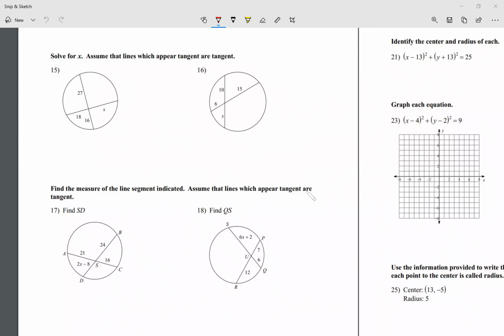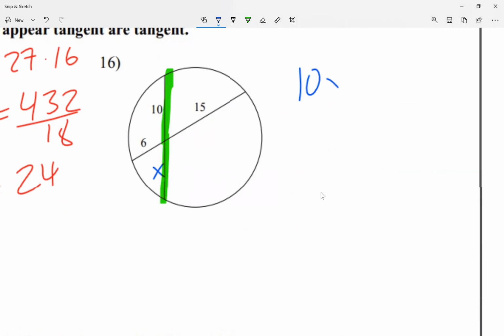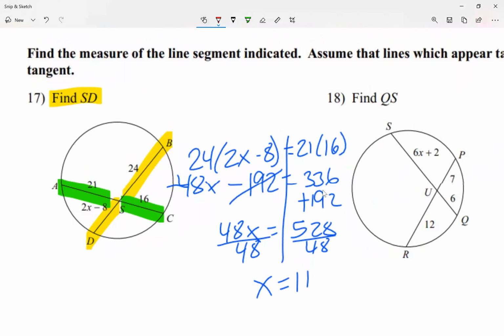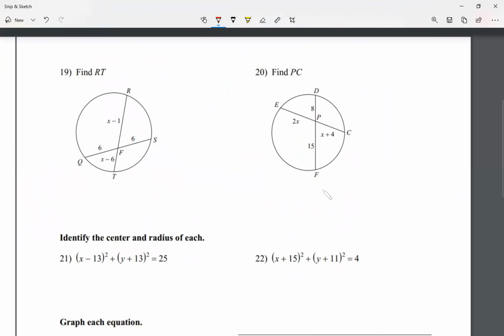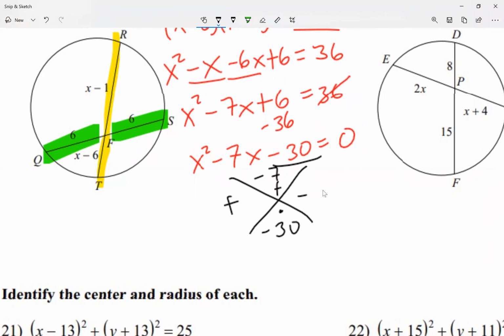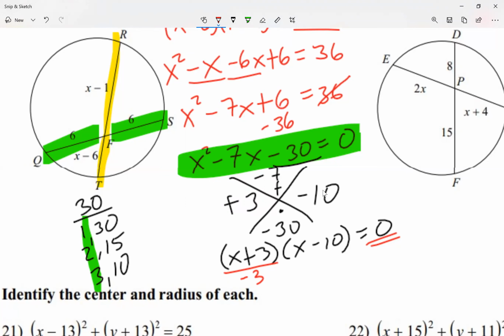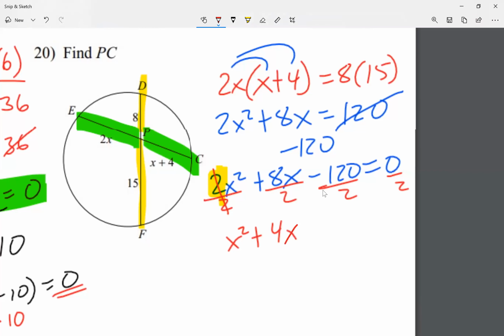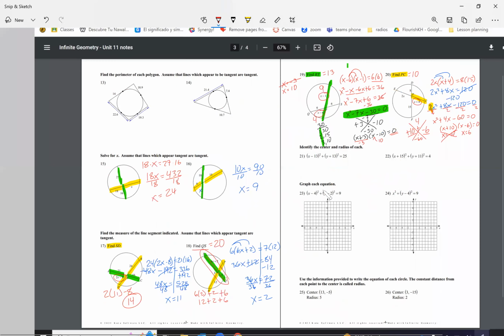Leonzo chords length